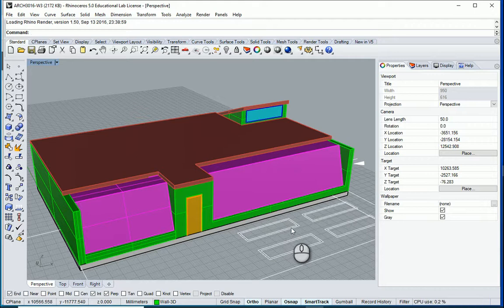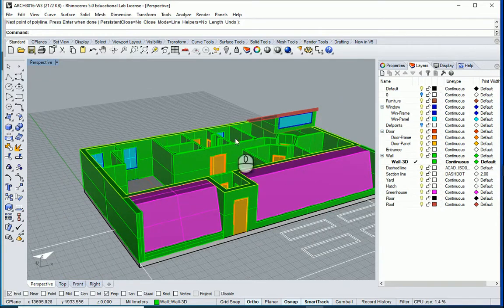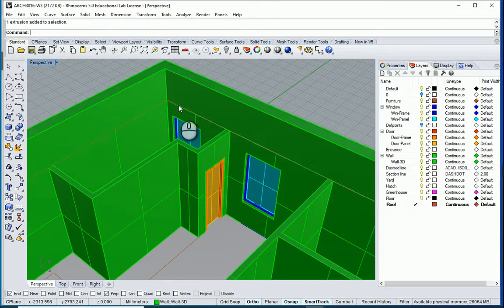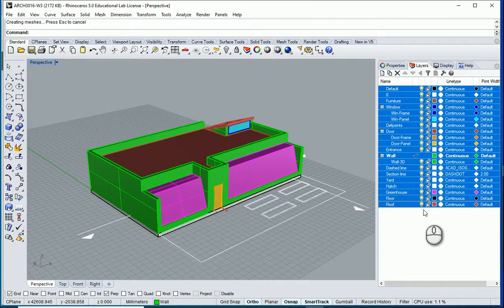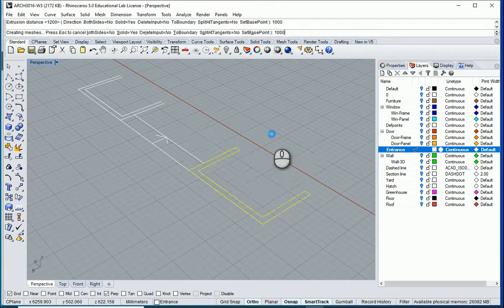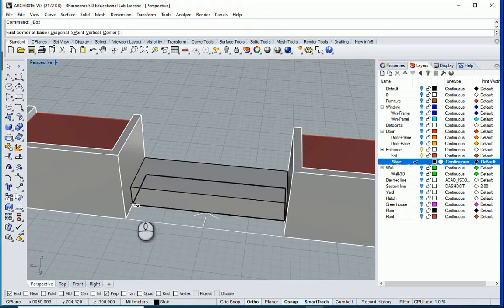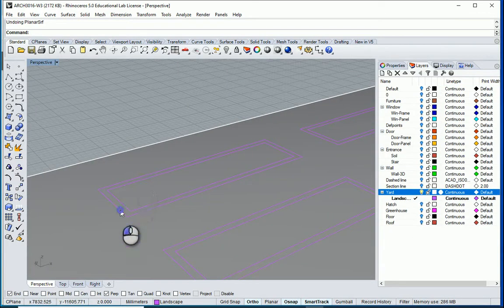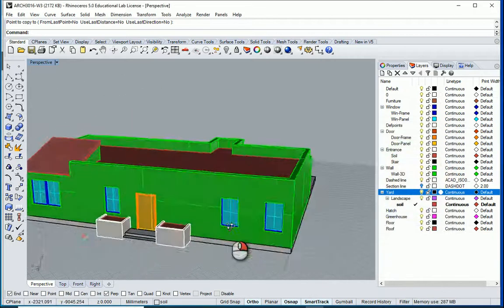Rhinoceros in Architecture & Interior Design 5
"This video shows how we can create the parapet, roof, entrance, and yard in Rhinoceros 5."